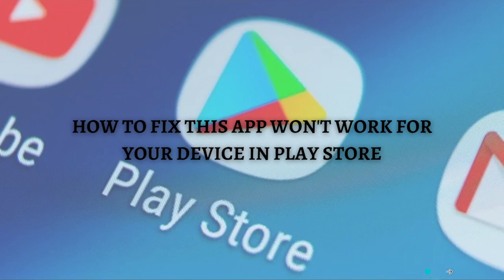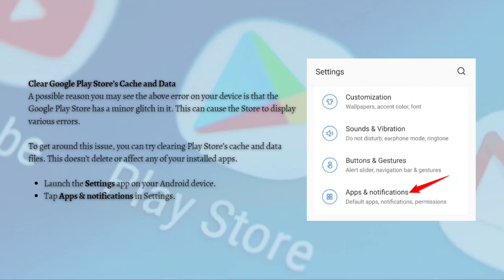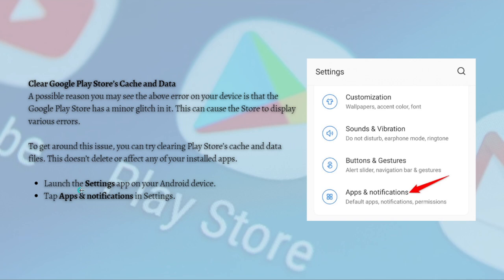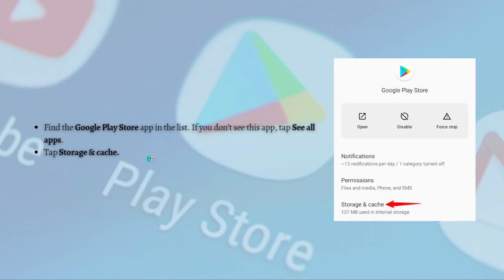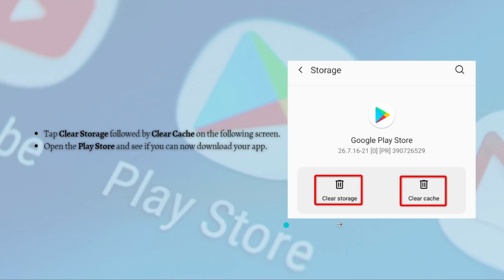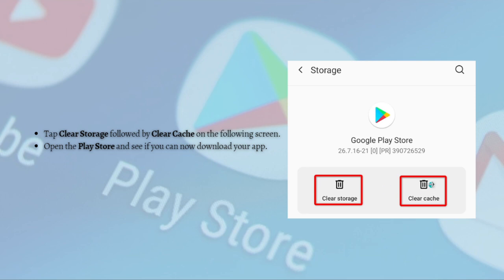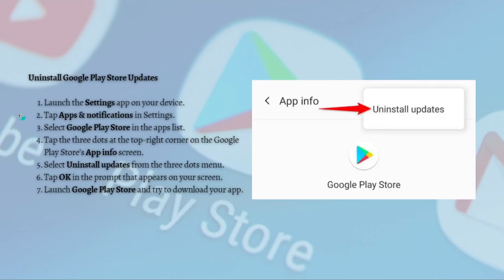How To Fix This App Won't Work For Your Device In Play Store (2024 Guide)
Learn How To Fix This App Won't Work For Your Device In Play Store. This video will show you how to fix app wont work for your device on playstore. If you're wondering how to fix play store app wont work for your device this is for you.